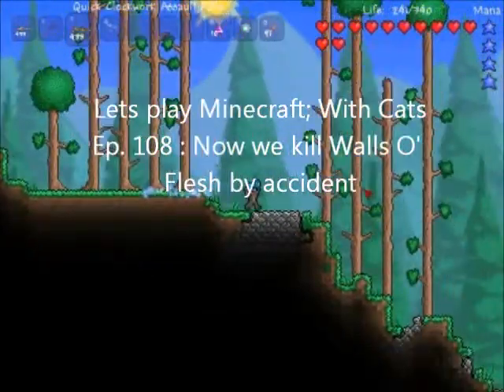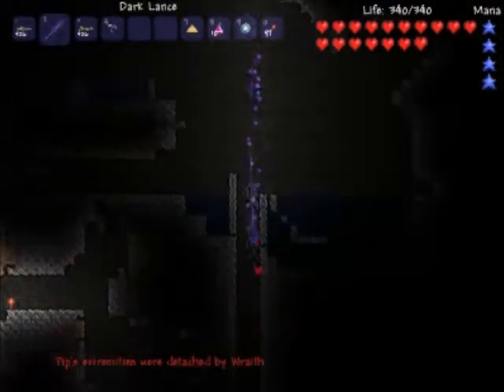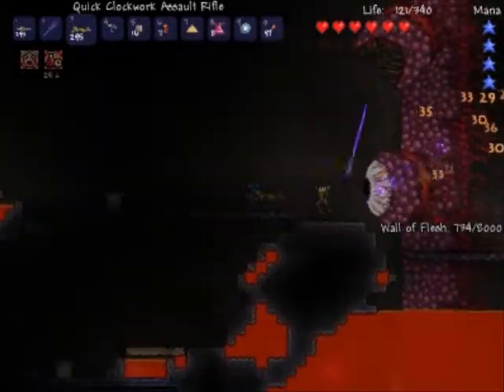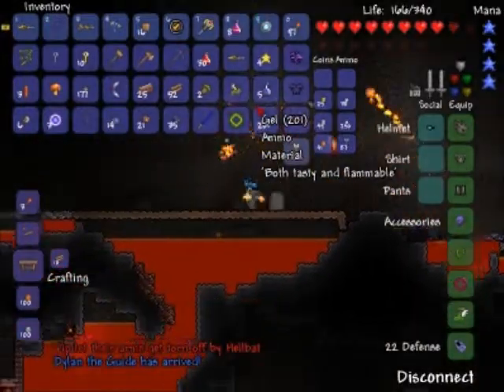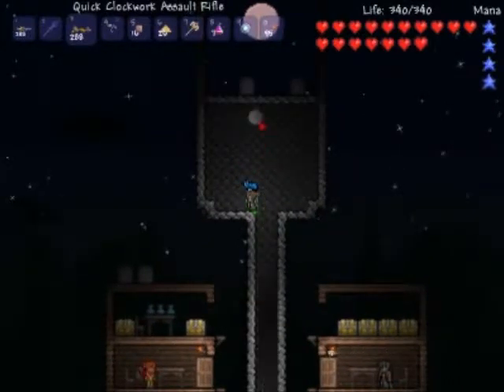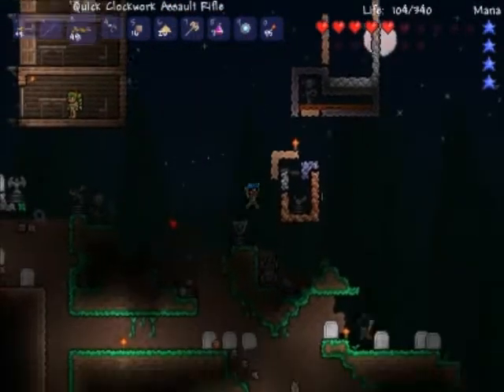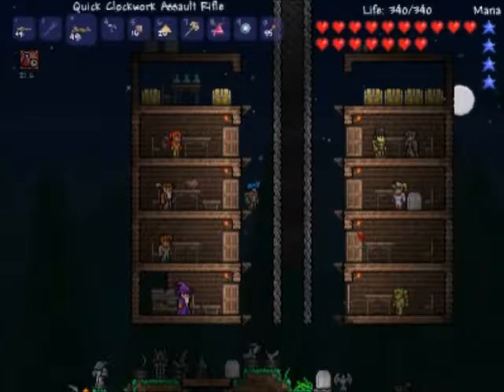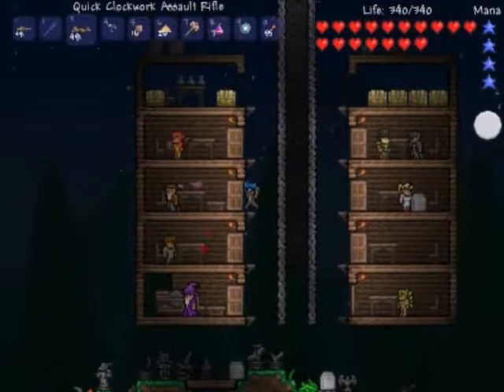Lets Play Minecraft; With Cats Episode 108